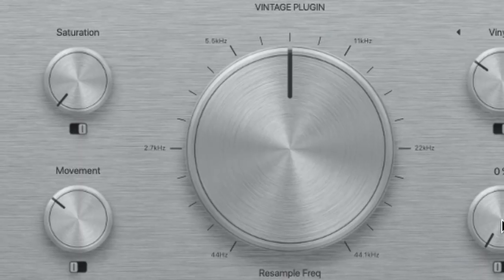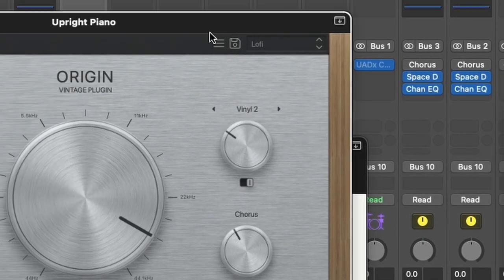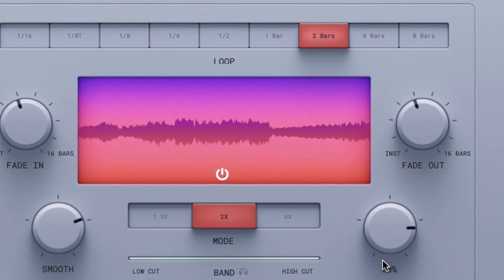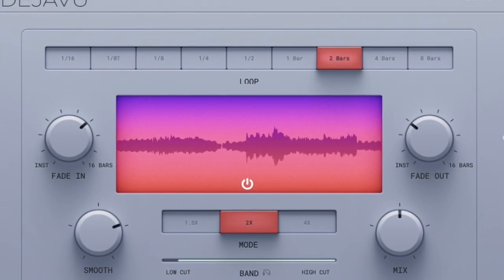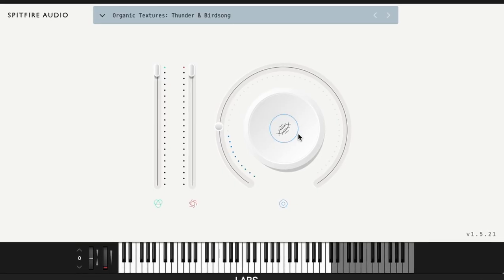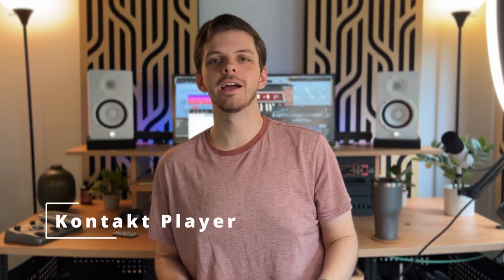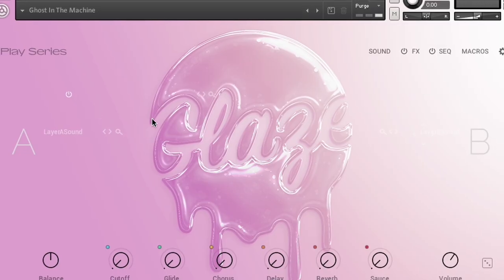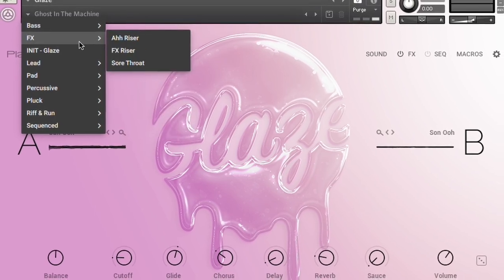The Only Free Plugins You Will Ever Need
In this video, I'll share my top 5 free music production plugins that are actually useful.

Studio Monitors: Yamaha HS5s

Mic: Universal Audio SD-1 Standard Dynamic Microphone

InnoGear Mic Boom Arm Stand